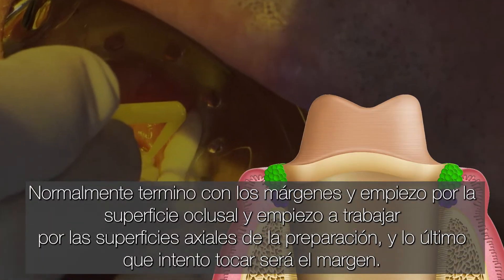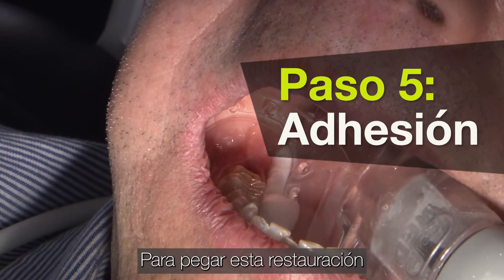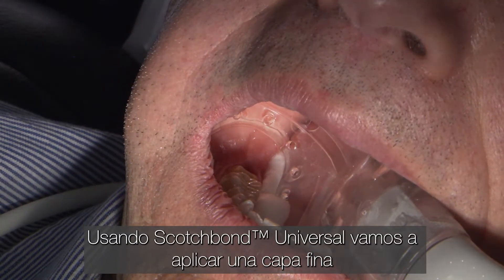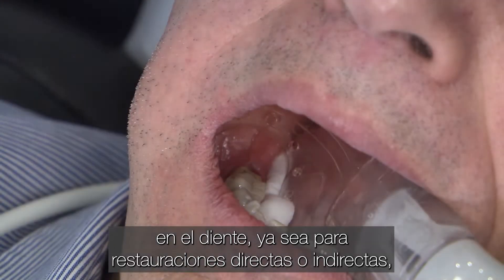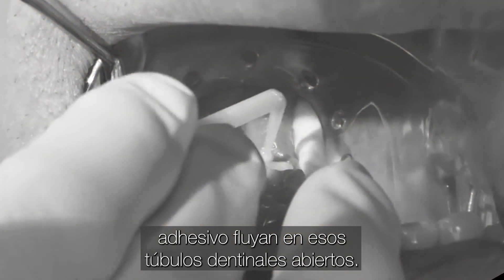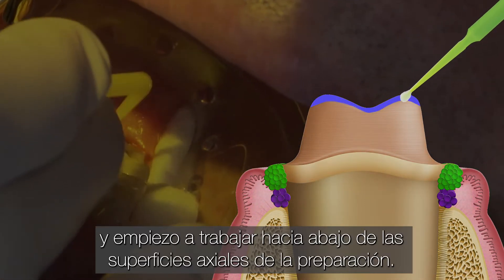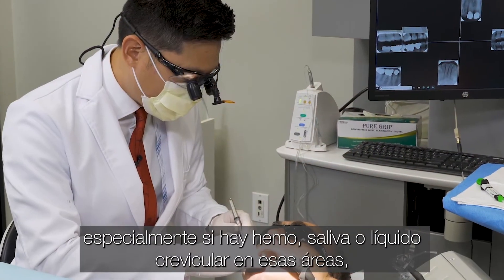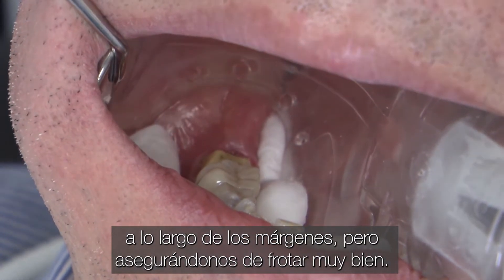Aplicar el agente adhesivo ANTES de la cementación de la corona de Zirconia: Paso 5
¿Tiene una preparación dental menos retentiva?
En este procedimiento clínico (Paso 5 de 7), el Dr. Justin Chi describe sus protocolos de preparación para la adhesión del diente vital ANTES de aplicar 3M RelyX™ Ultimate en BruxZir®NOW.